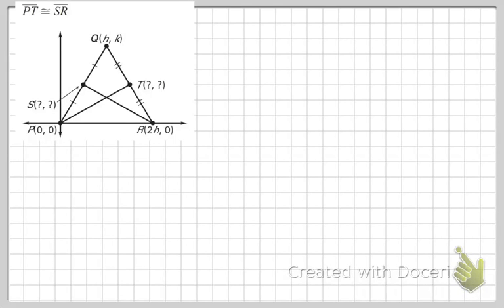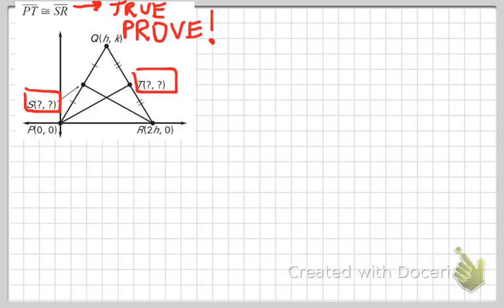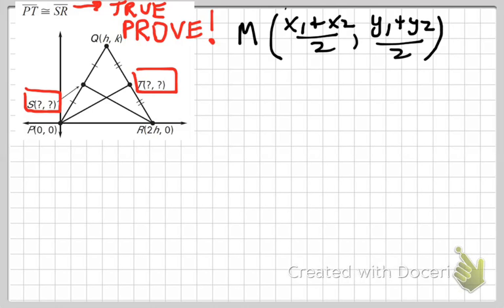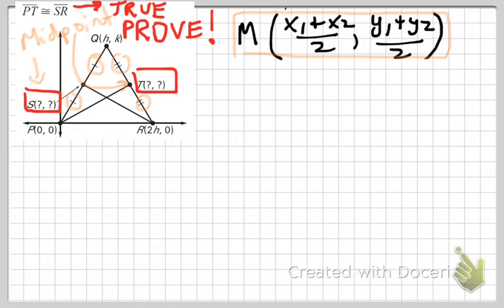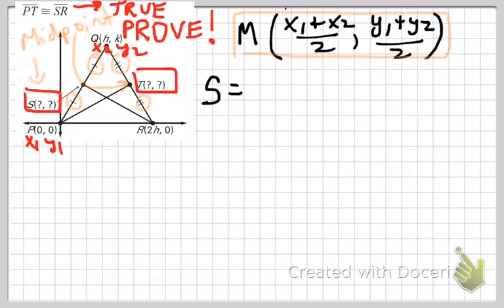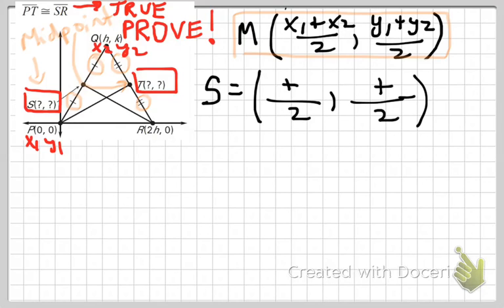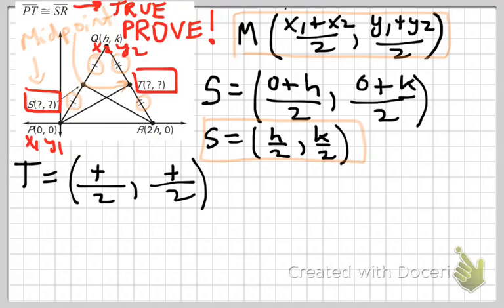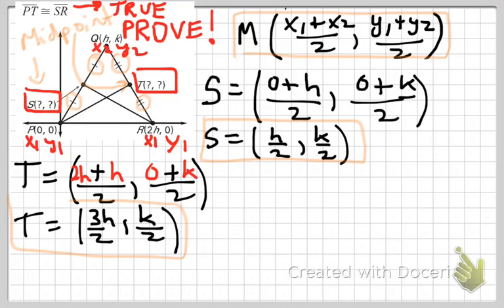section 5.1 ex. 8a